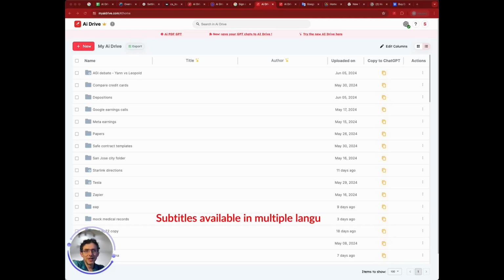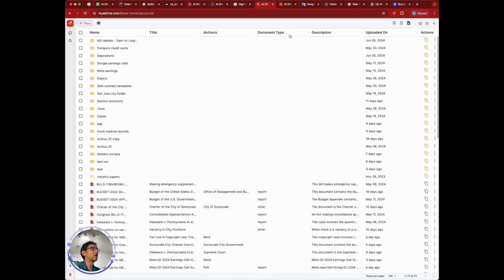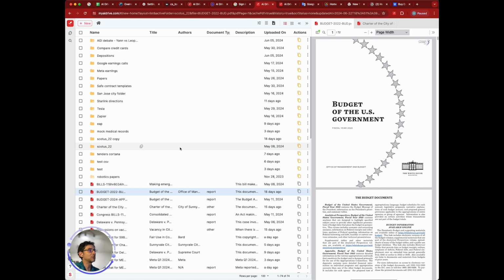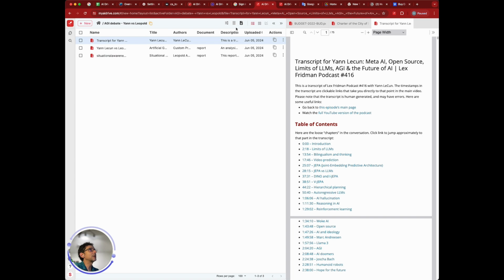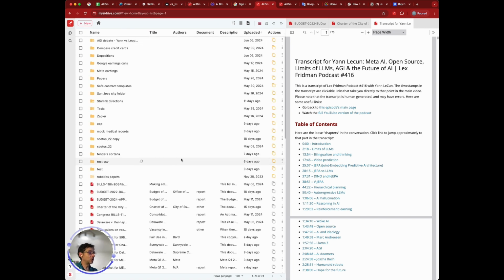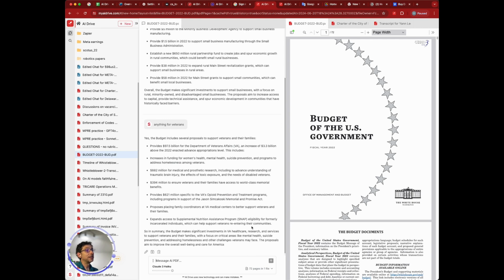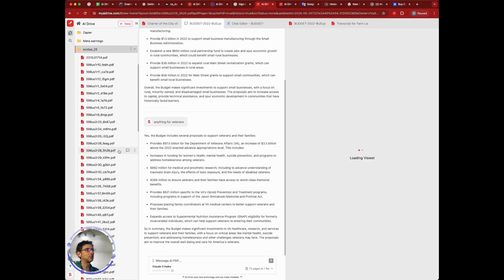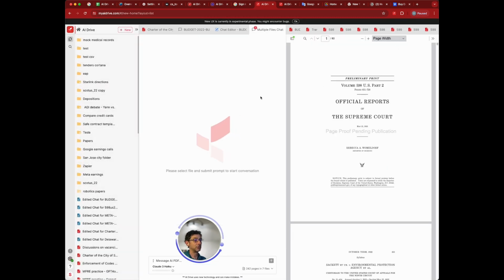AI PDF & AI Drive's New Experience: A Smarter and More Efficient Way to Work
In this video, we’re excited to introduce you to the brand-new user experience in AI Drive, designed to make your interactions with documents and AI more efficient than ever before. Our team has been hard at work to create a seamless environment where humans and AI can collaborate effortlessly, allowing you to maximize space, customize your interface, and enhance your productivity.

Join us as we walk through the new features, including the streamlined file management system, enhanced search capabilities, and the innovative multi-turn chat with AI. While the new UI is still experimental, we’re eager to hear your feedback and improve the experience even further.

Try out the new AI Drive UI today and let us know what you think!

00:00 Introduction & Overview
00:58 How to access and activate the new experimental UI
01:35 Navigating Files and Folders
02:26 Maximizing Space & File Management
05:15 Enhanced Search Functionality
06:02 Multi-Turn AI Chat
07:52 Editing and Saving Chats
09:07 Comparing Files Side-by-Side
10:13 Conclusion & Feedback Request

today!